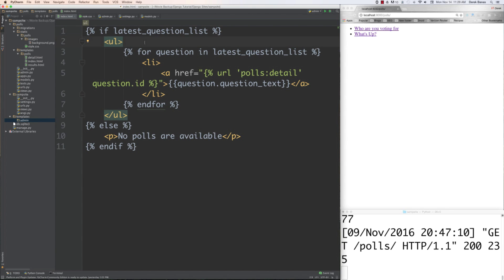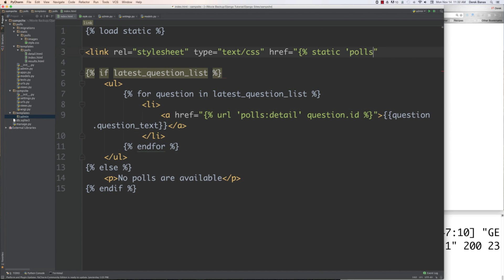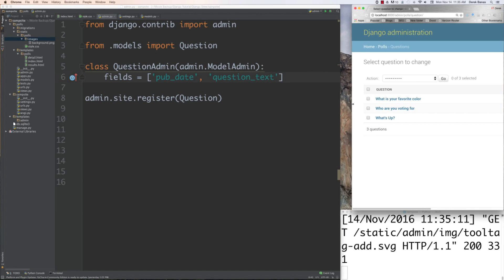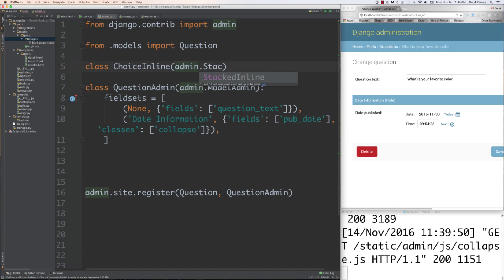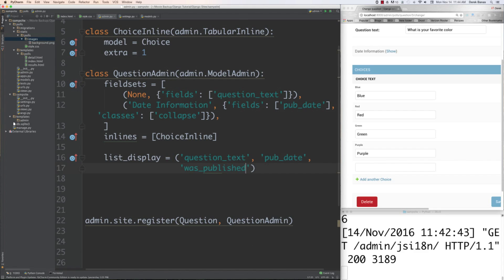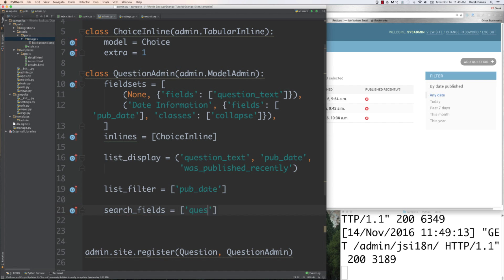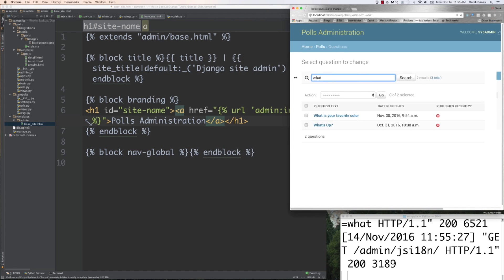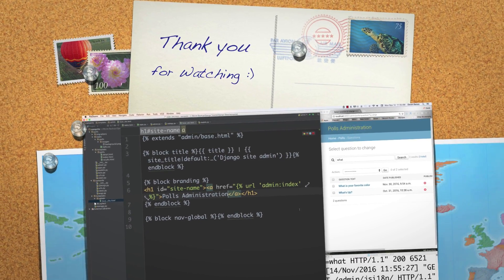Django Tutorial 5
In this part of my Django tutorial I finish up the official Django tutorial, but I plan on making more Django tutorials after this. We'll cover how to use style sheets, changing the admin pages, changing settings, editing models and much more.

vjFaLk